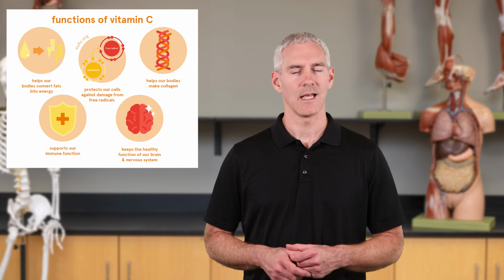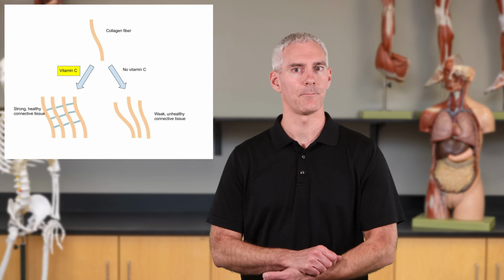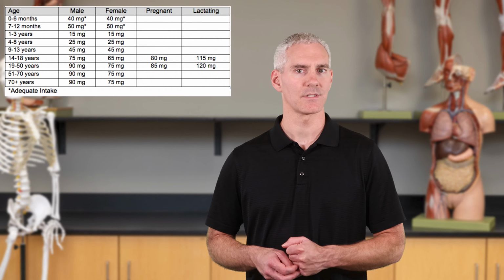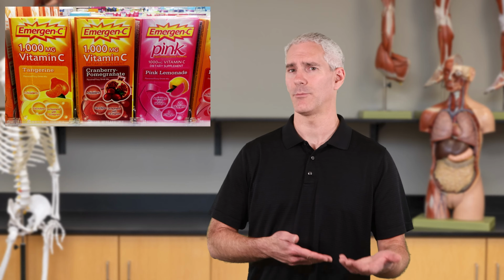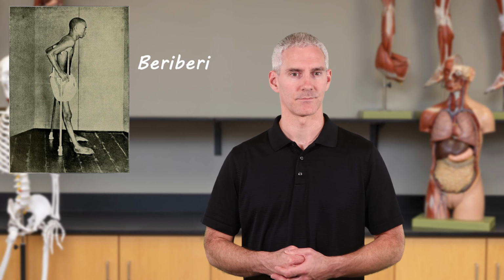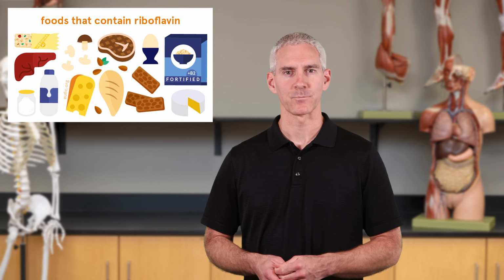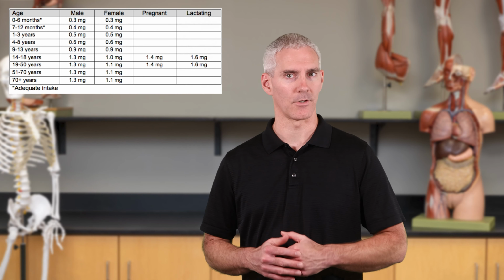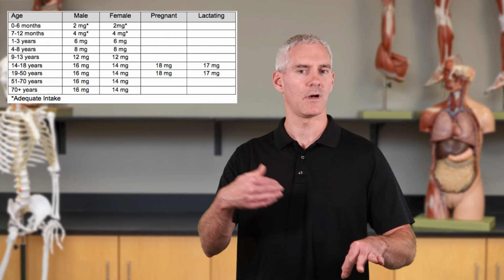Vitamin C, Vitamin B1, Vitamin B2 and Vitamin B3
Covering an overview of Vitamin C, Vitamin B1, Vitamin B2 and Vitamin B3.  Going into why the body needs these vitamins along with what happens in deficiencies and excess.